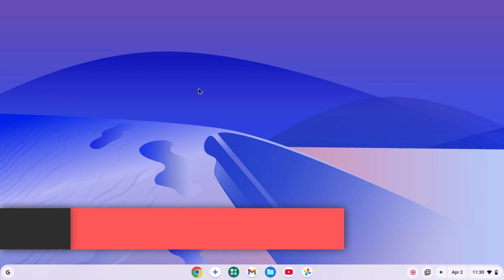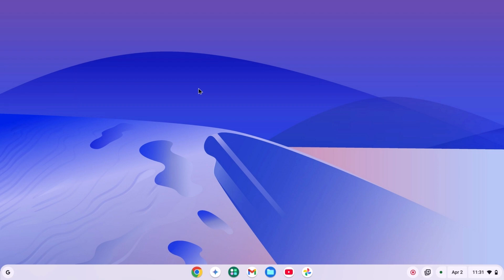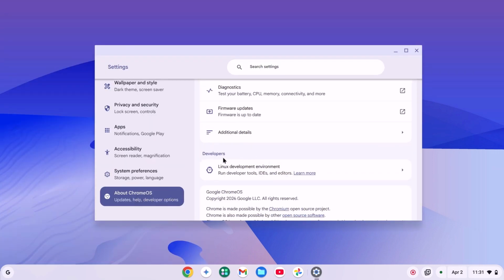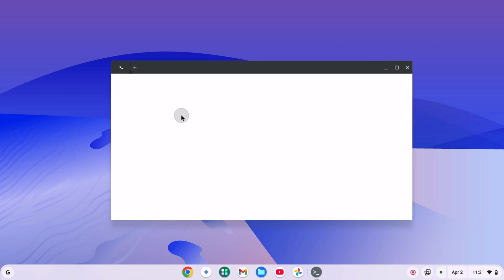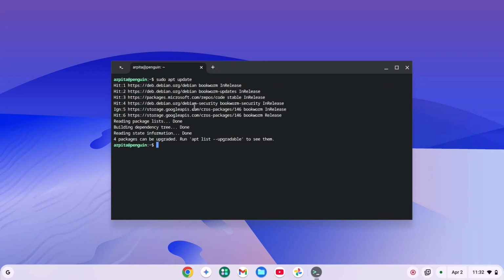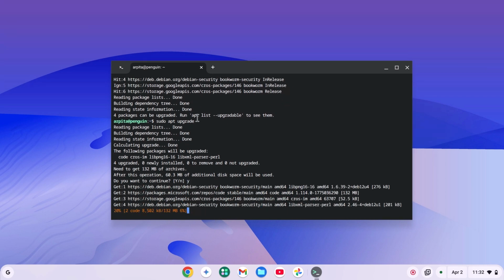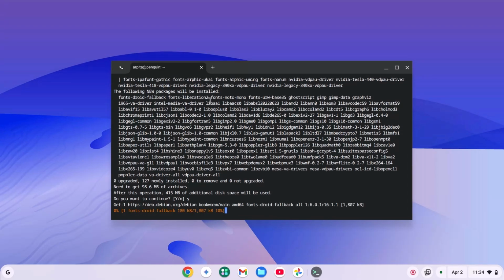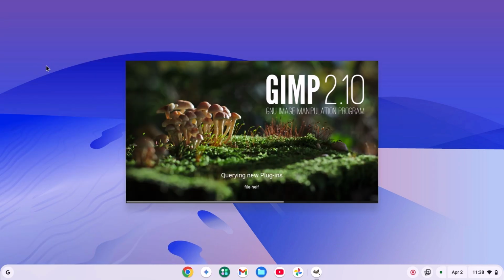How to Install GIMP on a Chromebook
In this video, we are going to learn how to install GIMP on a Chromebook using the Linux development environment.

Terminal Commands:
sudo apt install gimp -y

Note: To access files in your Linux apps on a Chromebook, you need to move or copy the required files to the Linux files folder in the Files app.